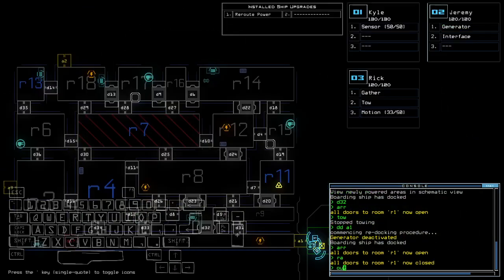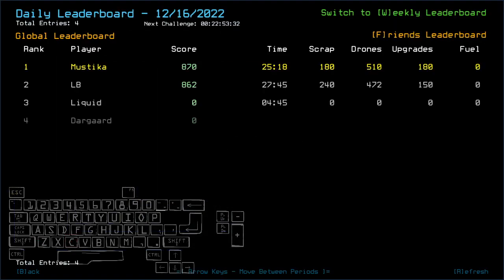Duskers Daily 16 Dec 2022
I uh.. apparently missed one? @Matzebrei85 and @t3cube rocked this one for sure, go check out their video.